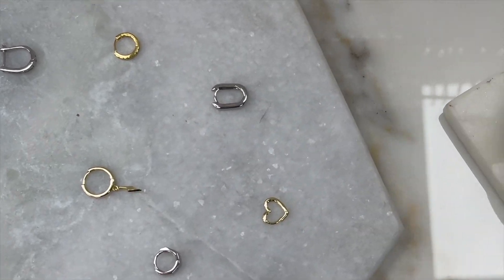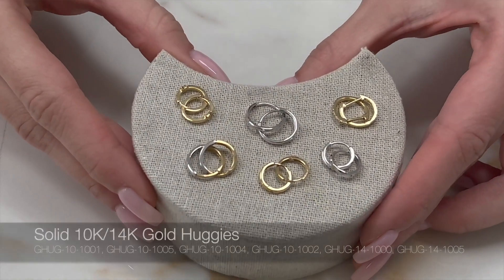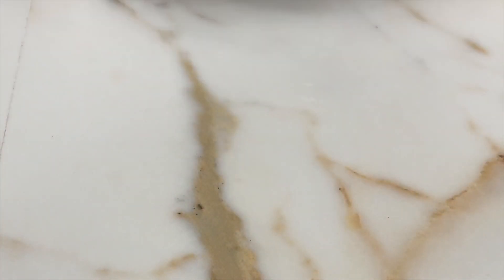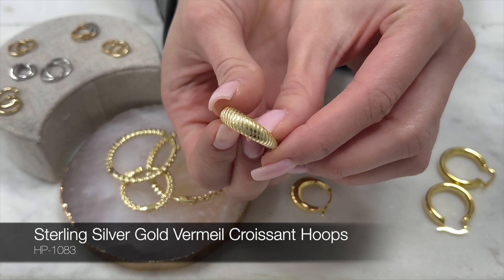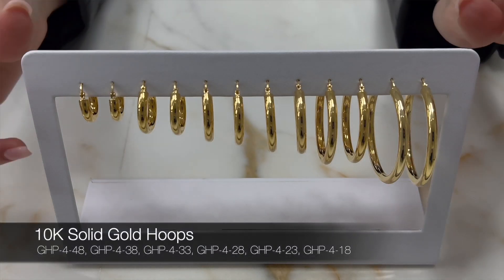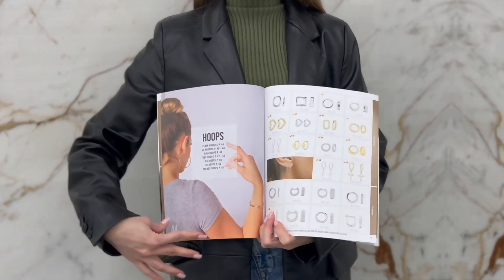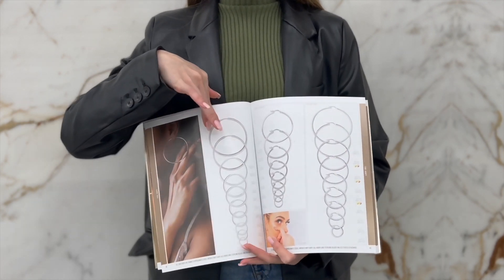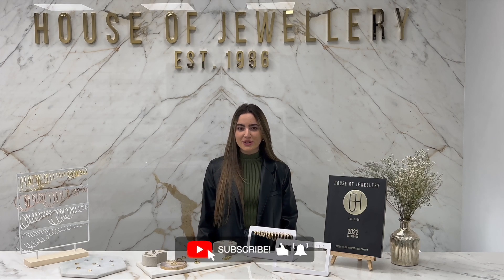Episode 101: How To Recommend The Perfect Hoops To Your Customers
Welcome to our segment on "How to recommend the perfect hoops to your customer". Each month we will be featuring the most popular HOJ products, best-sellers and useful resources to help grow your in-store or online sales! Some of the videos may also explain new services we offer or how to better navigate our site! We hope you find them informative and useful in increasing your business!

Products Featured:
Solid 10K/14K Gold Huggies
Reference Code: GHUG-10-1001, GHUG-10-1005, GHUG-10-1004, GHUG-10-1002, GHUG-14-1000, GHUH-14-1005
Solid 10K Gold Sleepers
Reference Code: GSLP-10, GSLP-112, GSLP-16
Sterling Silver Gold Vermeil Croissant Hoops
HP-1083
10K Solid Gold Hoops
GHP-4-48, GHP-4-38, GHP-4-33, GHP-4-28, GHP-4-23, GHP-4-18

Song: Background Easy House
Artist:  lvymusic
Song: Spring Blossom
Artist: RomanBelov